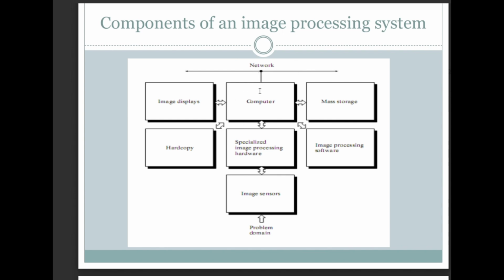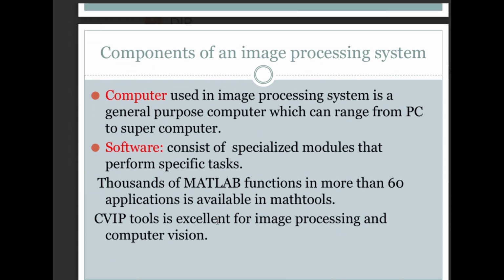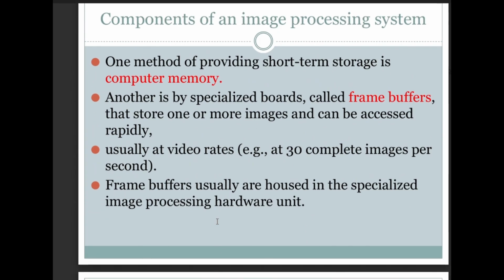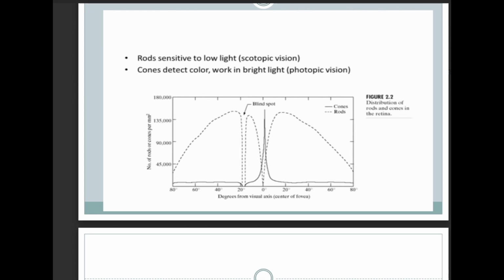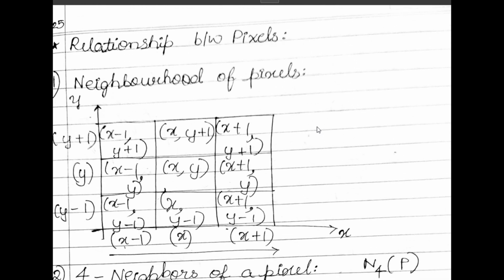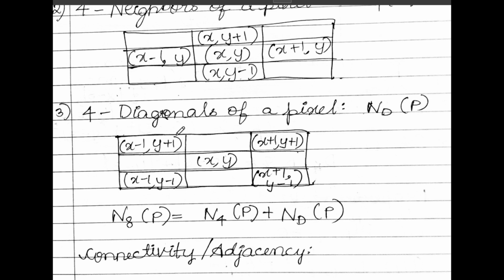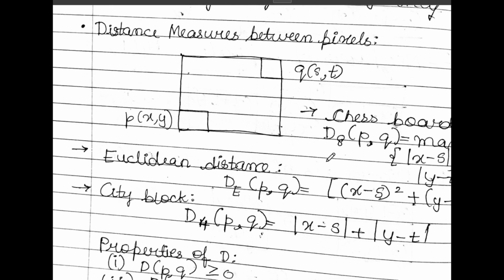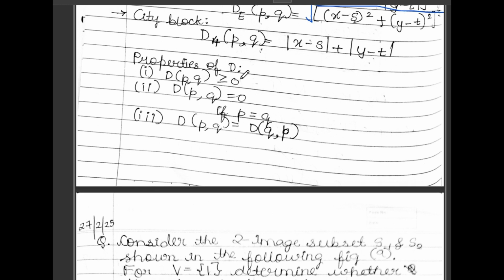Digital Image Processing(BEC613C),Module 1,Part 2